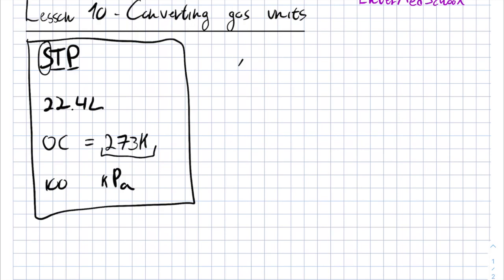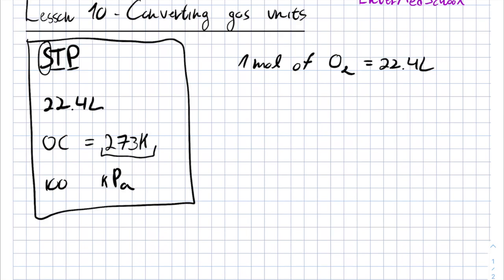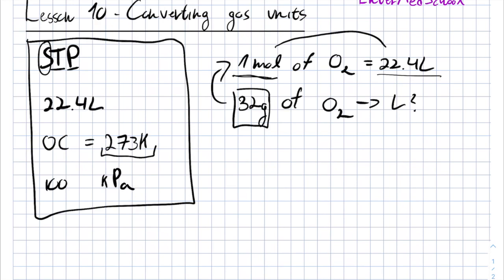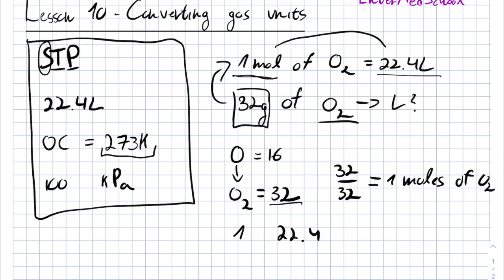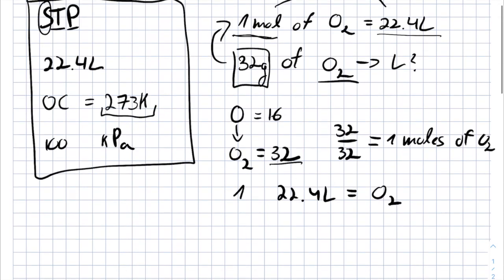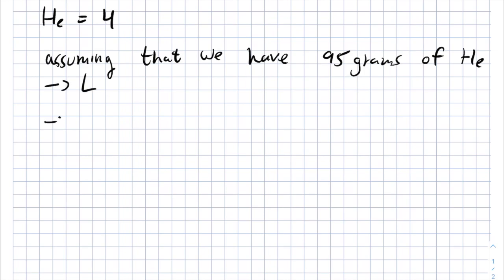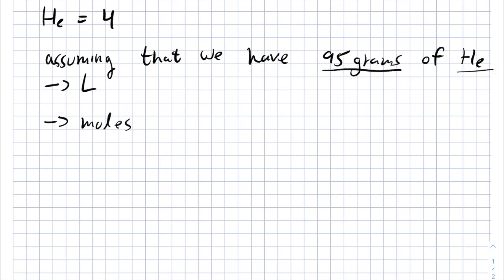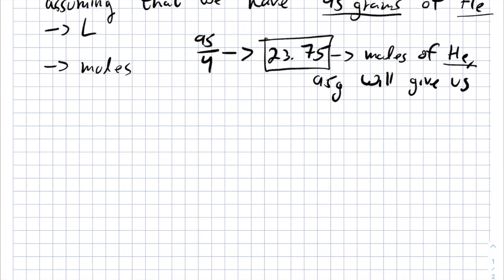Chemistry | Stoichiometry | Converting Liters to Moles To Grams | IMAT | EnterMedSchool (OLD)